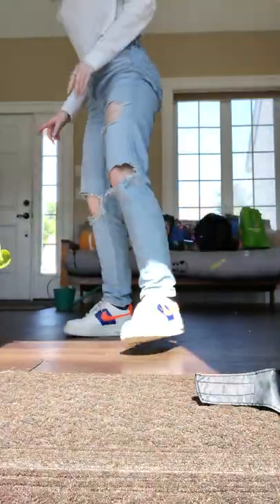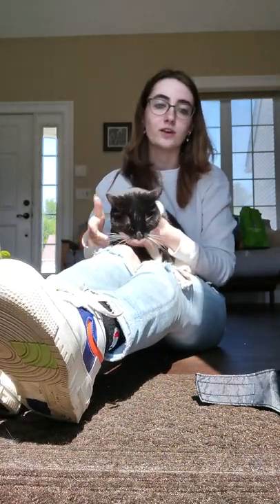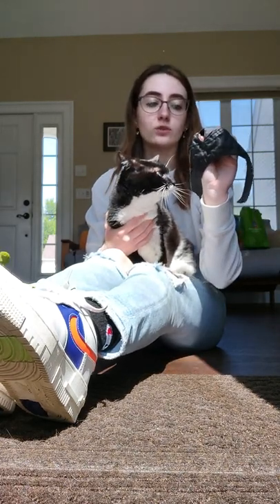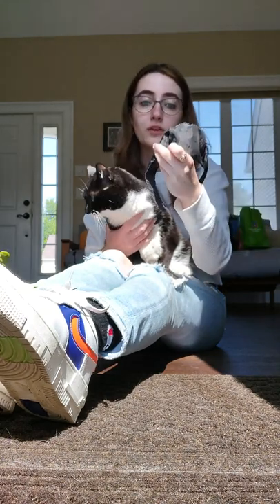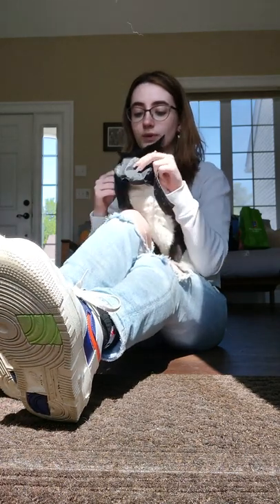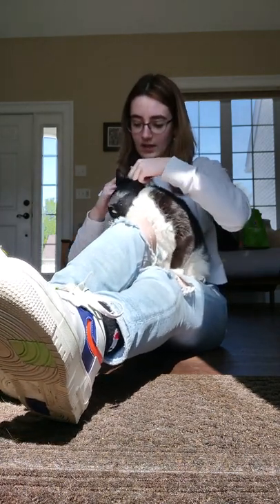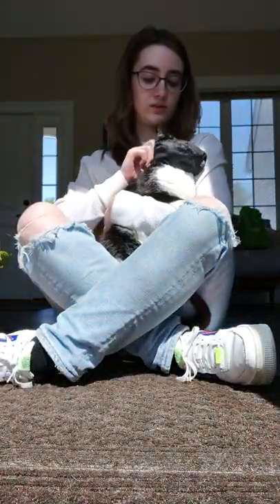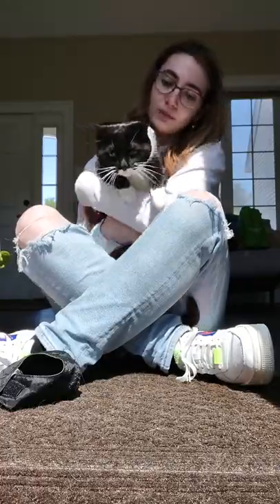putting a muzzle on a cat